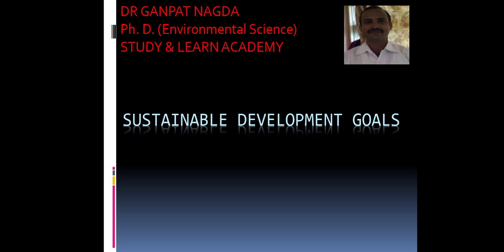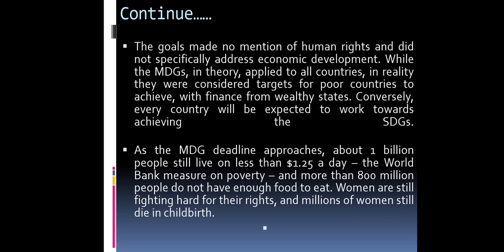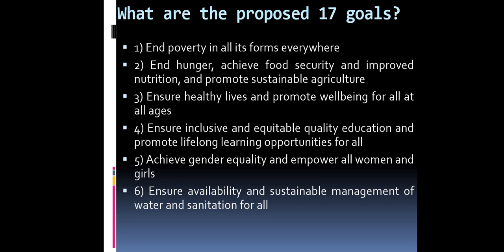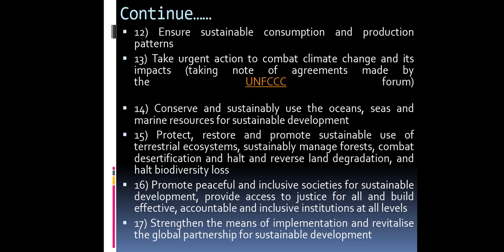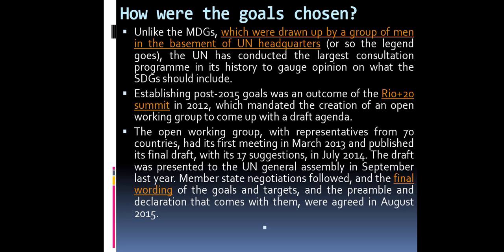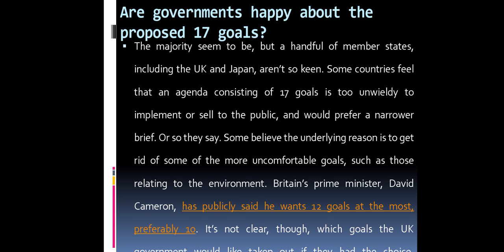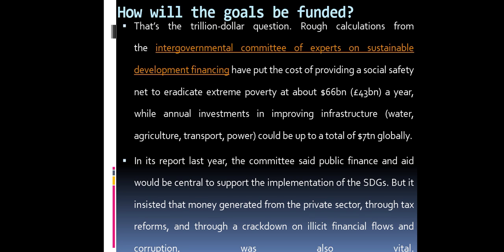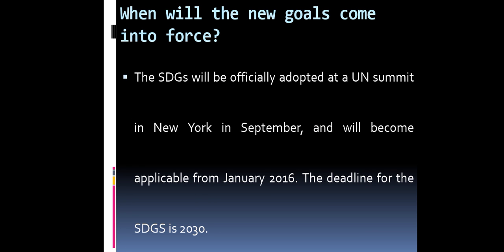Environmental Science Lecture Series Sustainable Development Goals